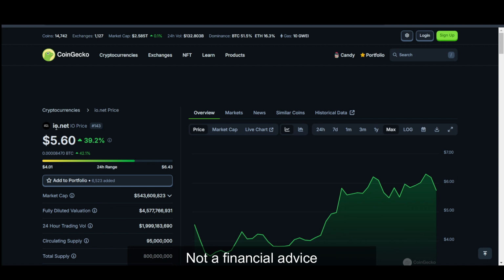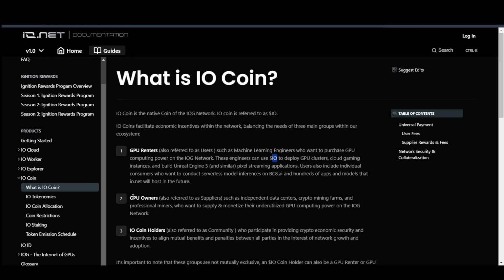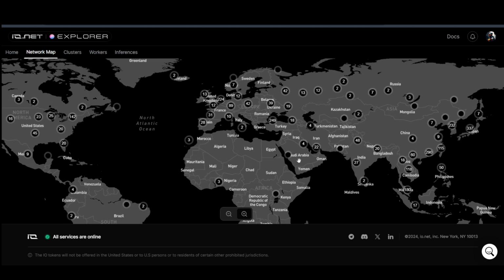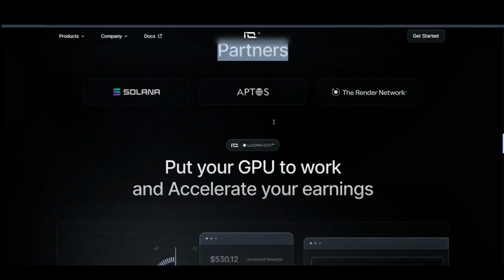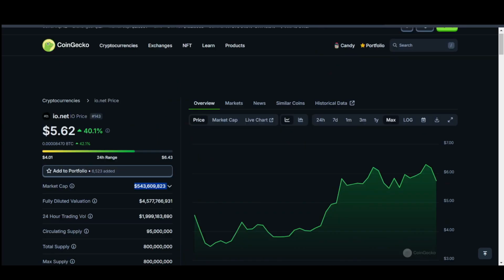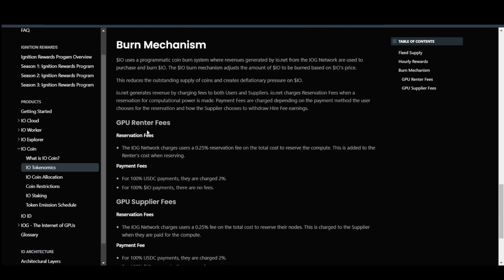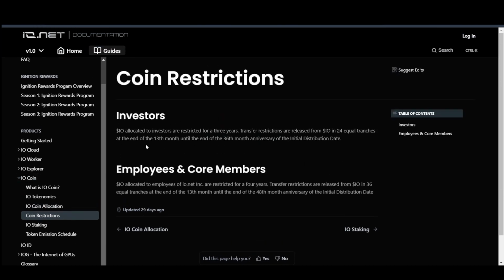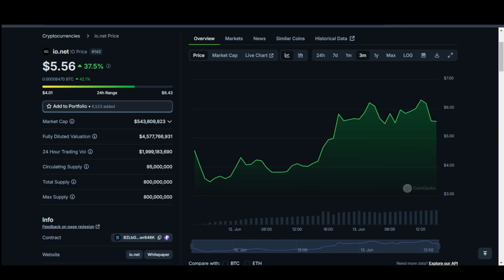io.net Altcoin Review!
00:00 - New Listing on Binance
00:37 - Detailed overview of io.net
04:14 - Investors of IO Coin
06:44 - IO Coin Tokenomics
09:41 - Conclusion